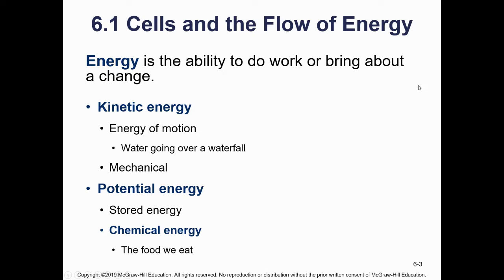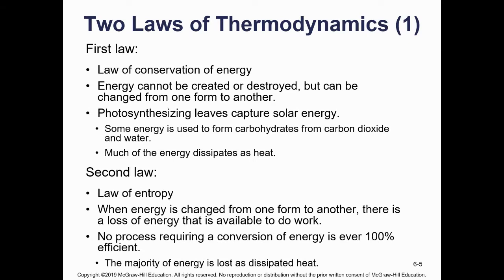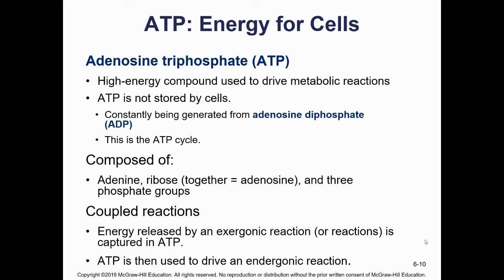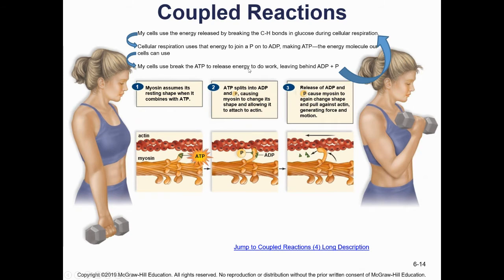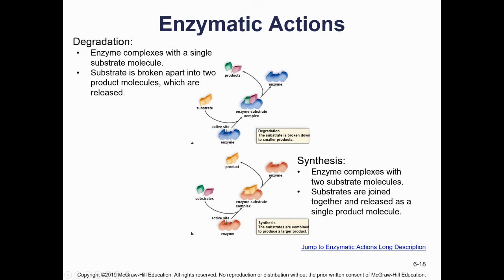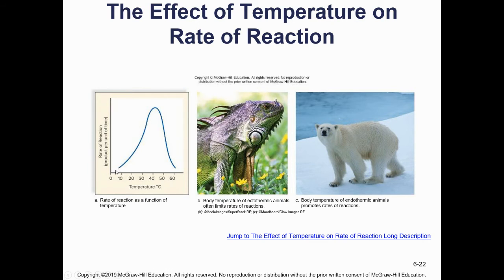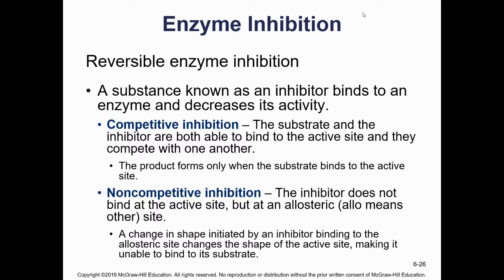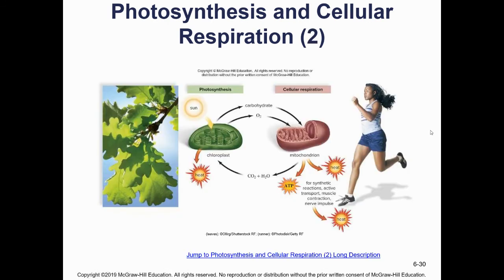Bio 101 Chapter 6 Video Lecture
Here's Dr. Hinkey's Video Lecture on Chapter 6: Metabolism, Energy, and Enzymes.